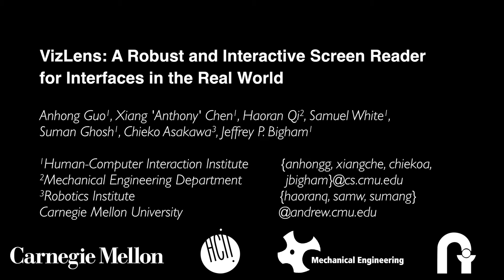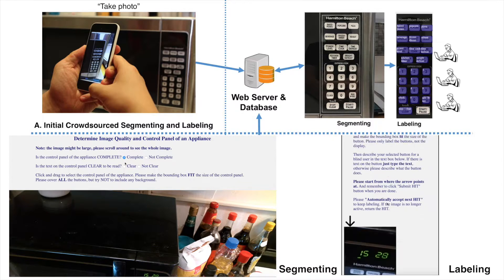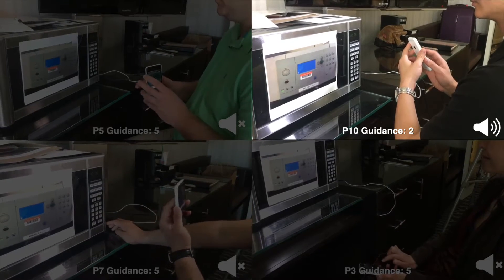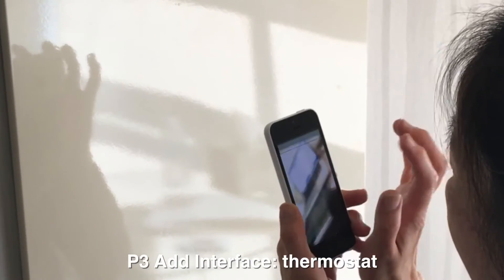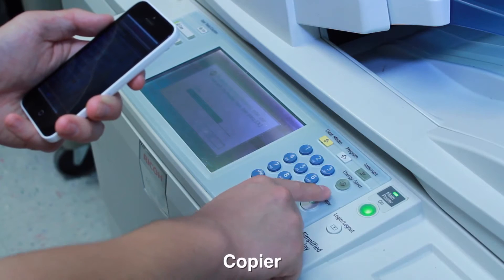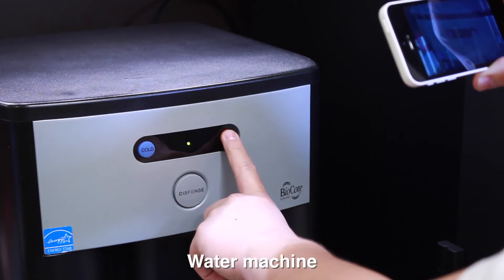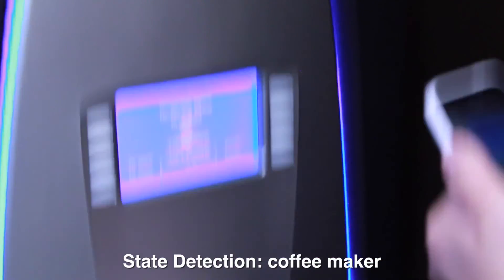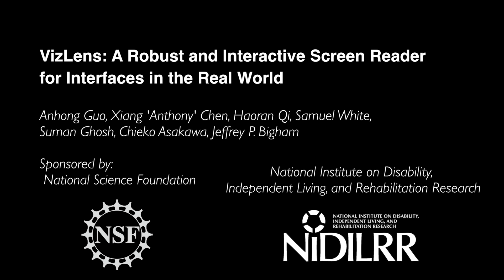VizLens: A Robust and Interactive Screen Reader for Interfaces in the Real World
The world is full of physical interfaces that are inaccessible
to blind people, from microwaves and information kiosks to
thermostats and checkout terminals. Blind people cannot independently
use such devices without at least first learning
their layout, and usually only after labeling them with sighted
assistance. We introduce VizLens —an accessible mobile application
and supporting backend that can robustly and interactively
help blind people use nearly any interface they encounter.
VizLens users capture a photo of an inaccessible
interface and send it to multiple crowd workers, who work in
parallel to quickly label and describe elements of the interface
to make subsequent computer vision easier. The VizLens application
helps users recapture the interface in the field of the
camera, and uses computer vision to interactively describe
the part of the interface beneath their finger (updating 10
times a second). We show that VizLens provides accurate
and usable real-time feedback in a study with 10 blind participants,
and our crowdsourcing labeling workflow was fast (8
minutes), accurate (99.7%), and cheap ($1.15). We then explore
extensions of VizLens that allow it to (i) adapt to state
changes in dynamic interfaces, (ii) combine crowd labeling
with OCR technology to handle dynamic displays, and (iii)
benefit from head-mounted cameras. VizLens robustly solves
a long-standing challenge in accessibility by deeply integrating
crowdsourcing and computer vision, and foreshadows a
future of increasingly powerful interactive applications that
would be currently impossible with either alone.